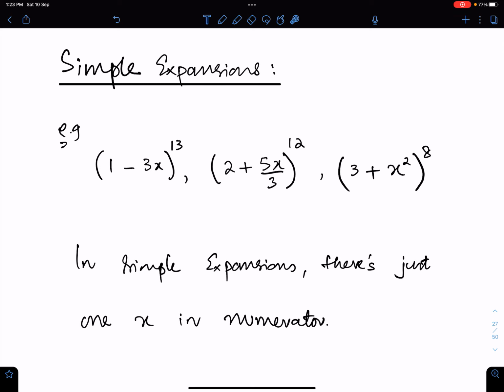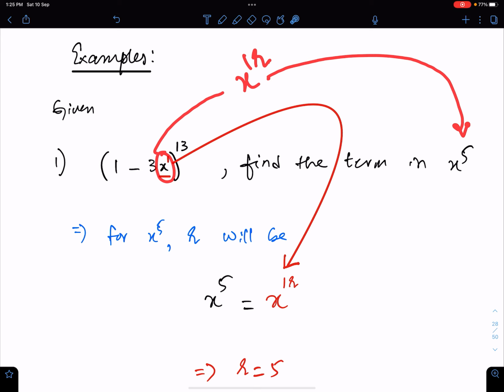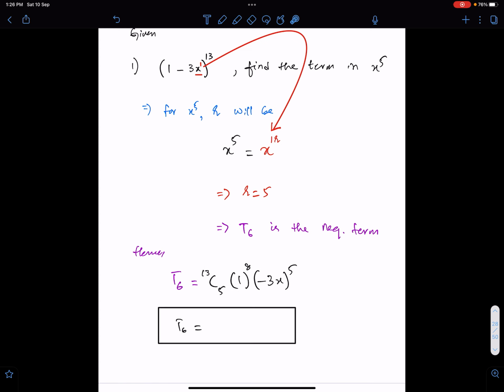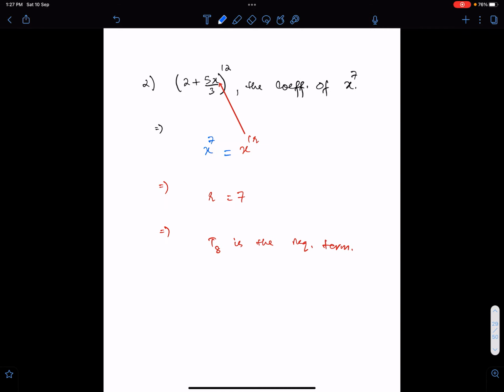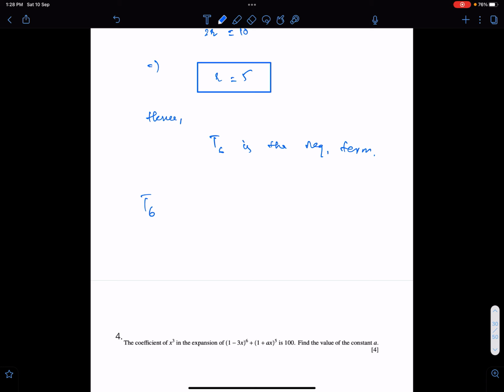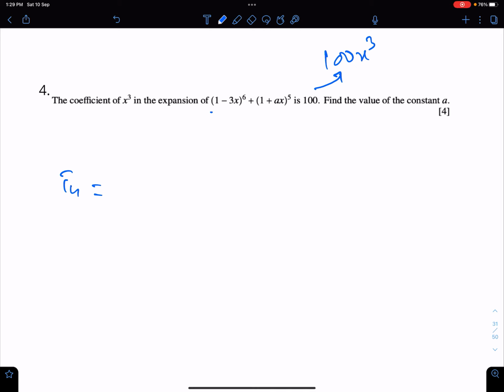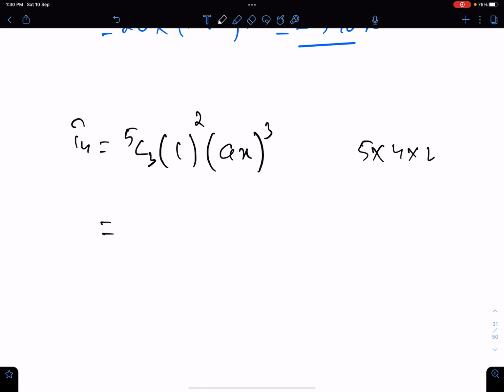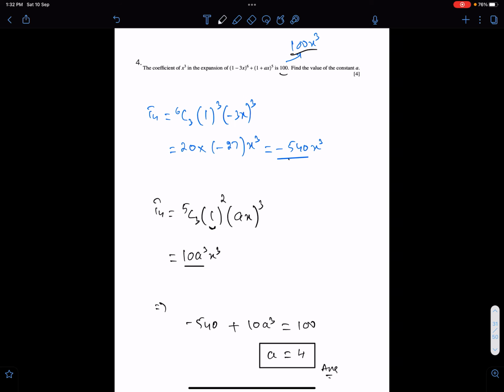A1 Math P1 & O level Addmath: Binomial Expansions. Simple Expansions & the prediction of r. 10/09/22